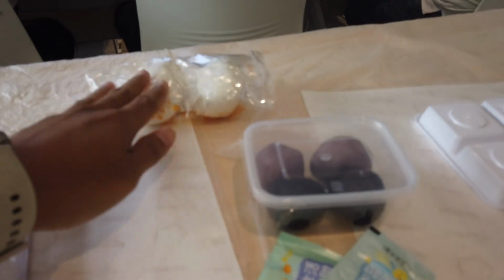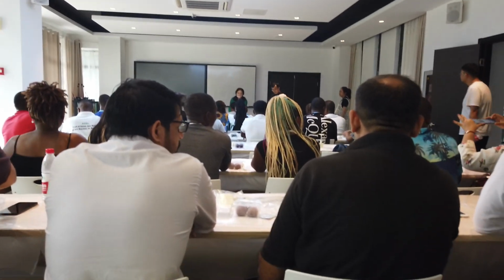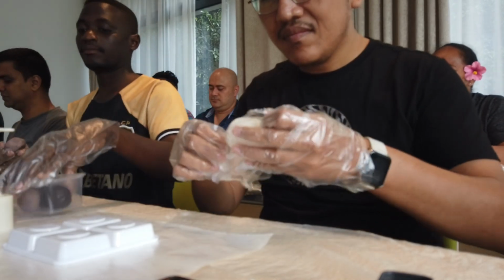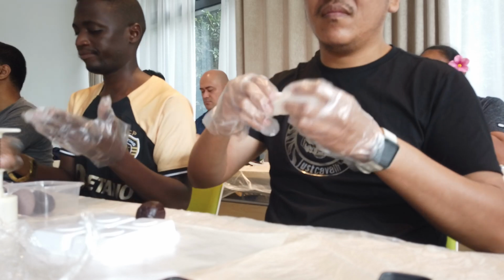Making Traditional Chinese Mooncakes at Nanjing Audit University | History & Fun with SIS Friends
Halo Sobat Tutor.

In this video, I team up with my friends from the School of International Students (SIS) at Nanjing Audit University to make traditional Chinese mooncakes! 🥮✨ We dive into the process of crafting these delicious treats while learning about the rich history behind the mooncake, a dessert that holds a special place in Chinese culture, especially during the Mid-Autumn Festival. 🌕

Join us as we explore the steps involved in creating these iconic pastries and uncover the meaning and traditions surrounding them. Whether you're interested in Chinese culture, food, or just want to see the fun we have on campus, this video is for you! 📚🌍

Trims